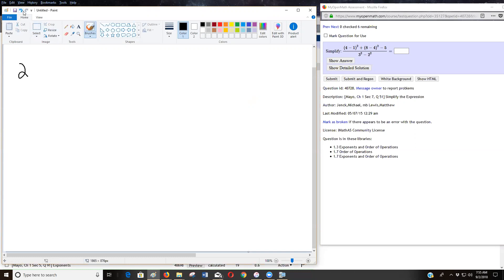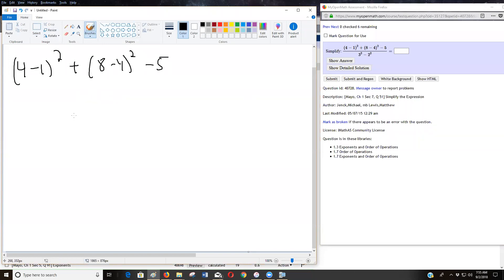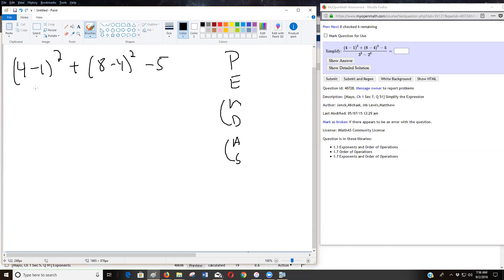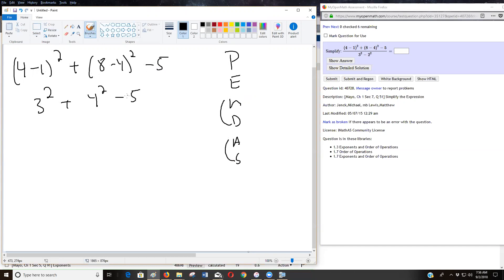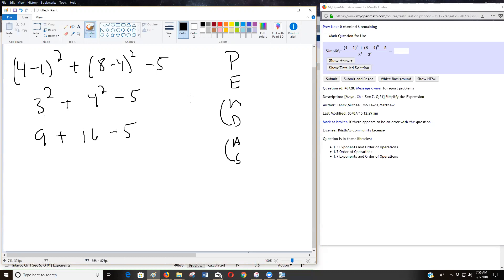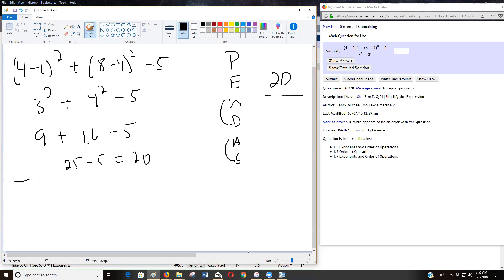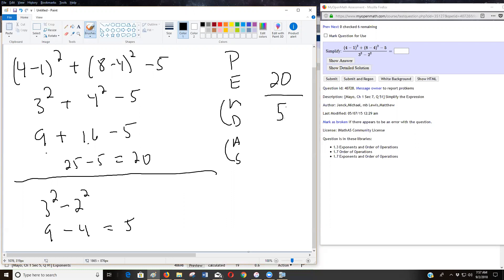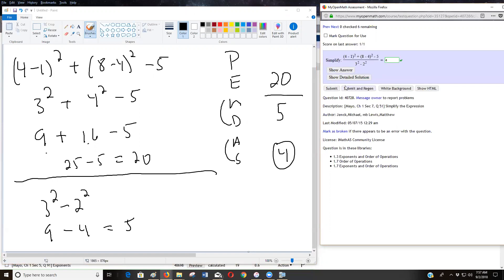MOM Oop # 4